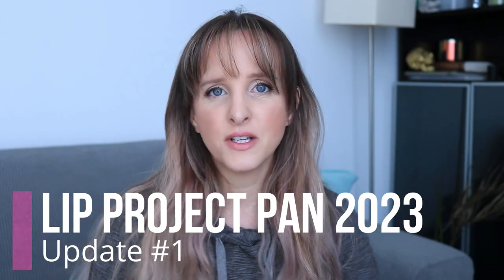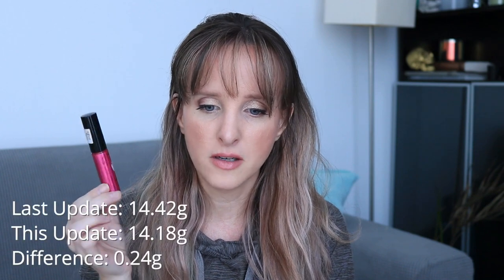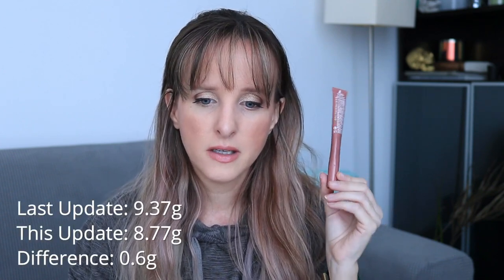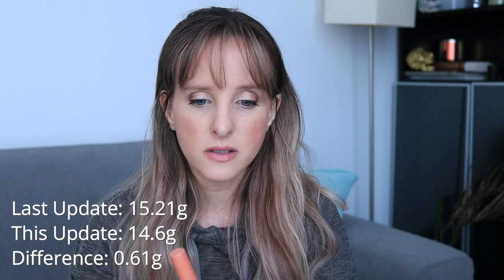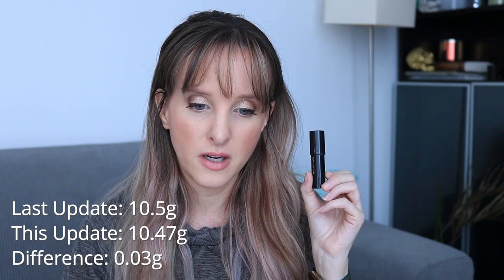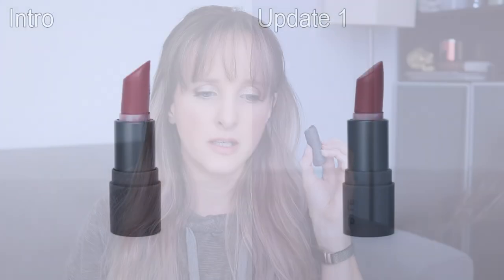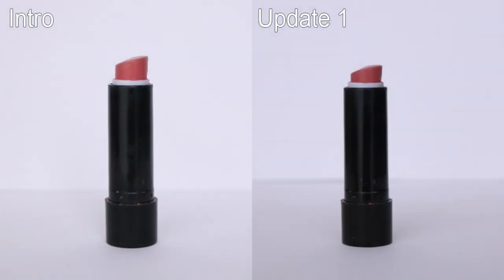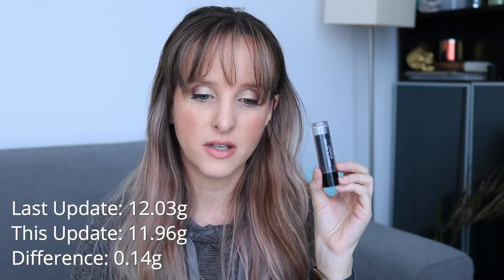Lip Project Pan 2023 - Update 1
Better late than never! Granted, I have no real schedule for this project, but I did film this a few weeks ago and didn't get around to posting the update until now.

Lip Project Pan products:
1. NYX thisiseverything Lip Oil in Sheer Berry
2. Revlon Kiss Plumping Lip Crème in Barely Blush
3. Tower 28 Beauty  JuiceBalm Tinted Lip Balm in Mix
4. Tarte LipSurgence Lip cream in Nurturing
5. Hourglass Girl Lip Stylo in Futurist
6. L'Oreal Infallible Lip Paint in Nude Star
7. Bite Amouse Bouche in Rhubarb
8. MAC lipstick in Boca
9. Color Workshop lipstick in Pink
10. Rimmel The Only 1 in It's a keeper